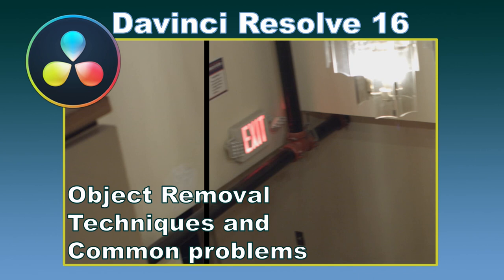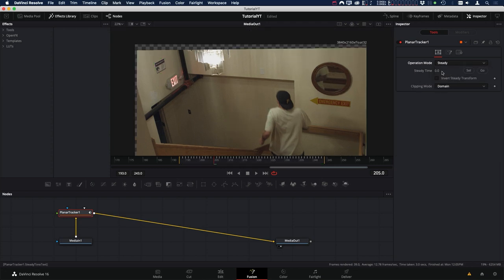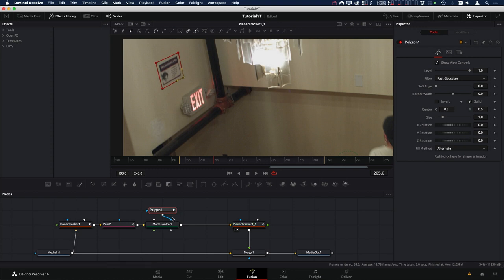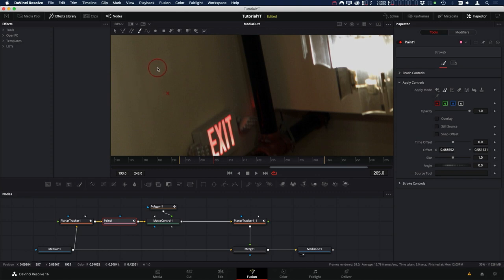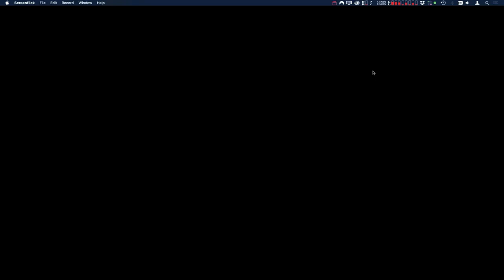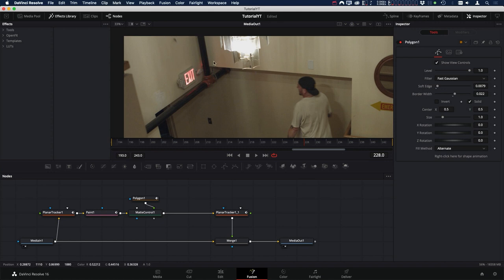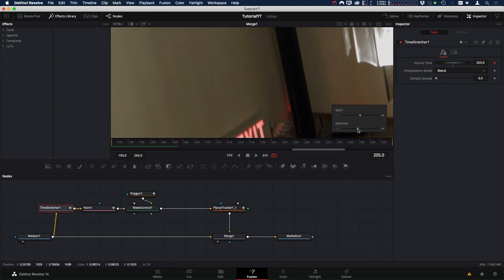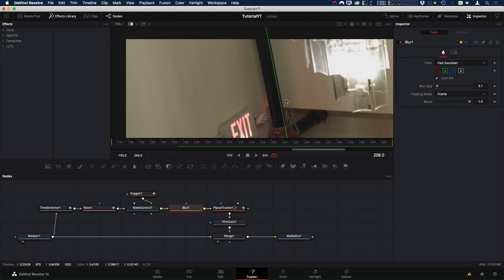Object removal in Davinci Resolve Fusion and solutions to common problems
Using Davinci Resolve Fusion we will remove objects from our scene using the planar tracker and clone paint tools. We will look at several different problems, how we can analyze the patch and solutions to make our object removal in fusion look great. This is taught in a way for people who are not as familiar with fusion in resolve.